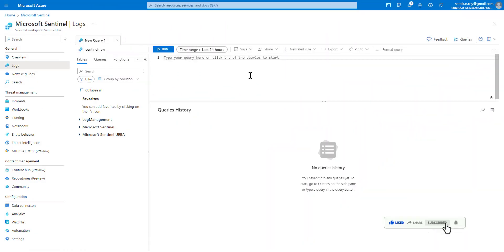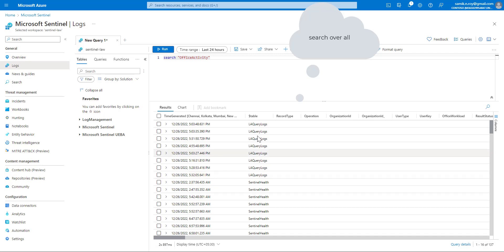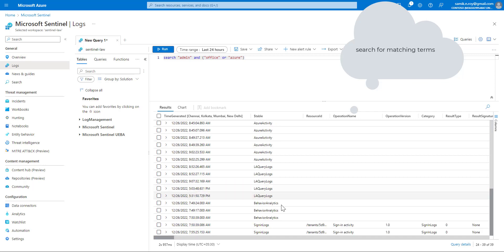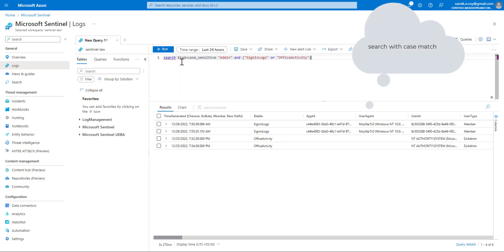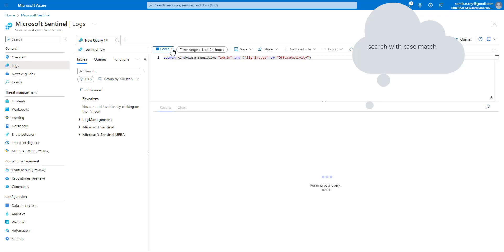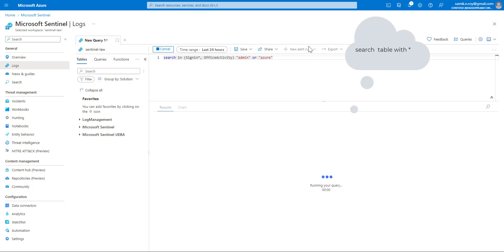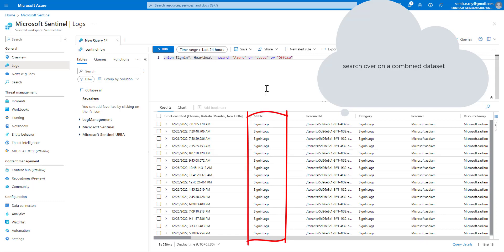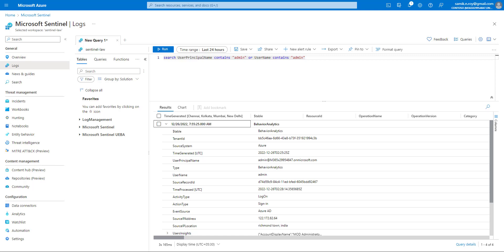Use search in KQL efficiently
In this session, we will learn about different ways to search

You can tune a KQL search in different ways

📌 search over all by creating a search query for all data in scope

➡️ search "OfficeActivity"

📌 Search for matching terms by creating a query to search multiple keywords conditionally

➡️ search "admin" and ("office" or "azure")

📌 Search with case sensitive words to match an exact case

➡️ search kind=case_sensitive "Admin" and ("SigninLogs" or "OfficeActivity")

📌 Search a table

➡️ search in (SigninLogs) "admin"

📌 Search in multuple tables

➡️ search in (Signin*, OfficeActivity) "admin" or "azure"

📌 Search over on a combined dataset

➡️ union Signin*, Heartbeat | search "Azure" or "davec" or "Office"

📌 Search inside columns

➡️ search UserPrincipalName contains "admin" or UserName contains "admin"

Here is the GitHub Link for the query used in the demonstration -